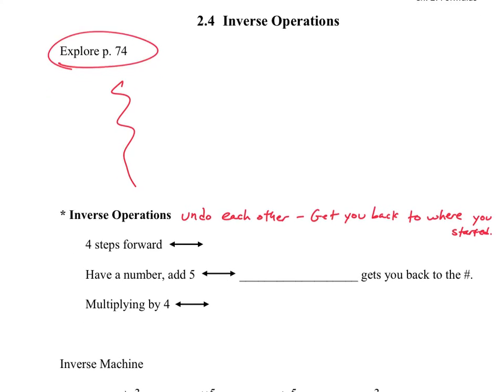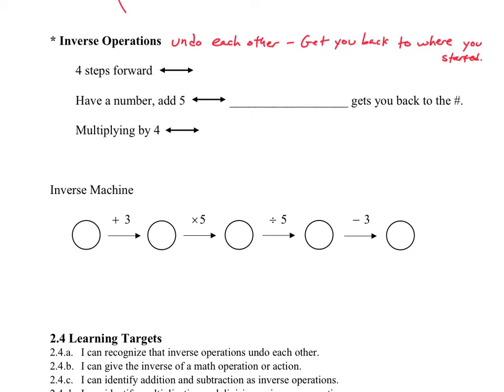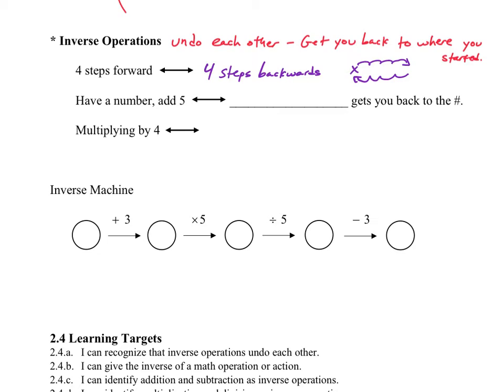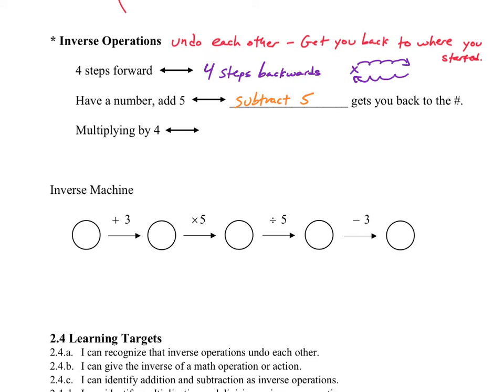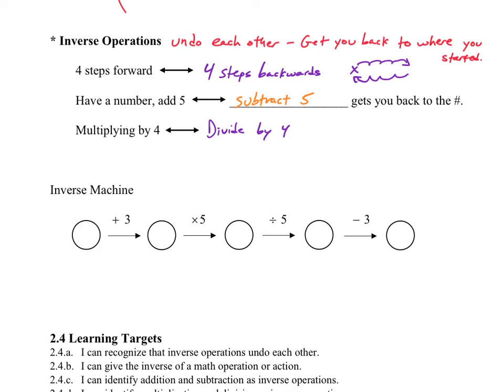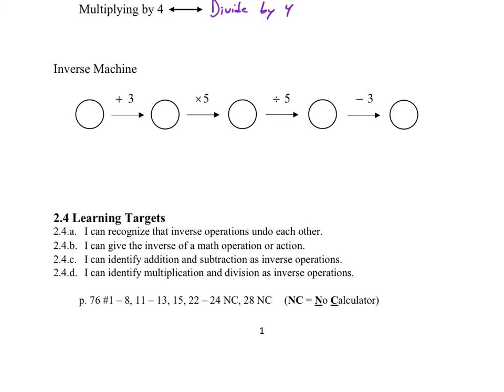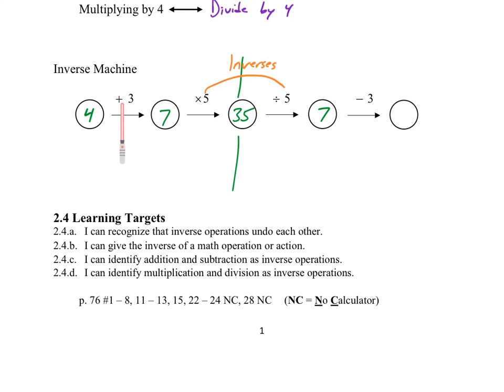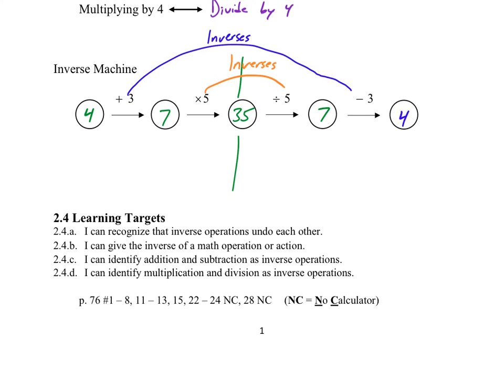Math 7: 2.4 Inverse Operations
The video explains what Inverse Operations are and shows how they undo each other.